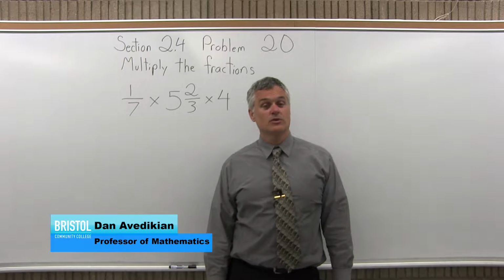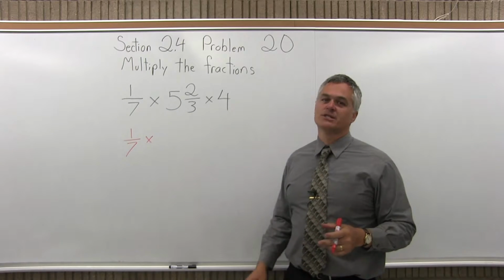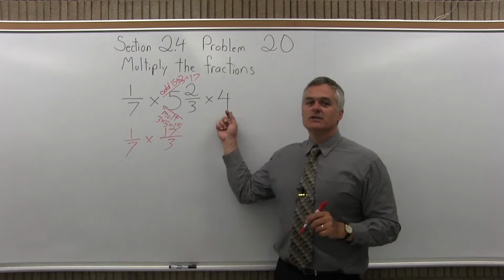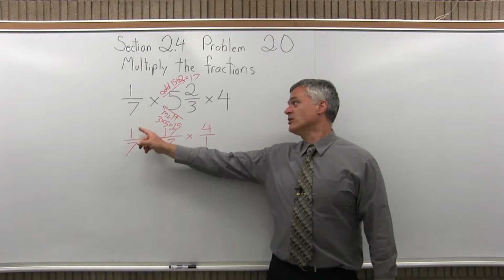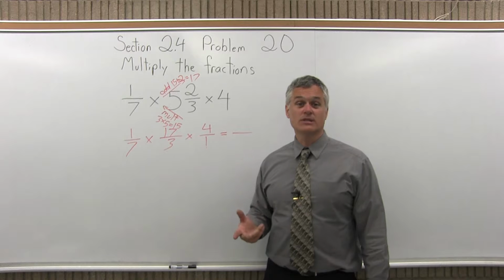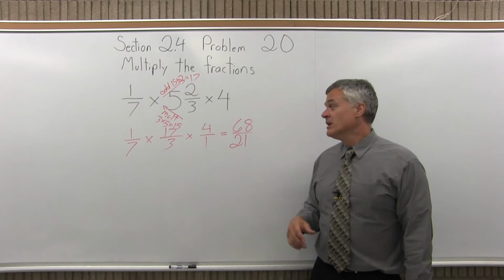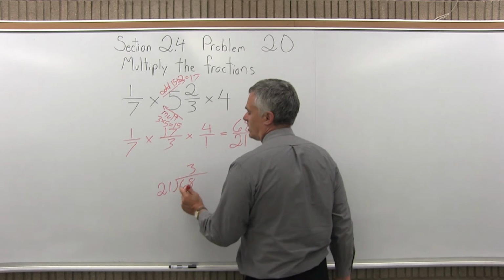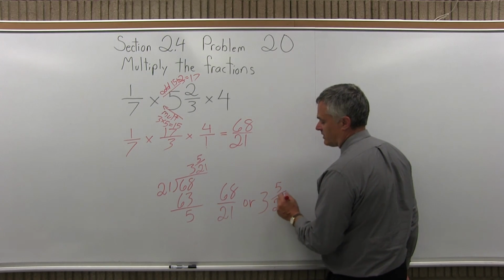MTH 060 : Section 2.4 Problem 20 - Mathematics with Dan Avedikian